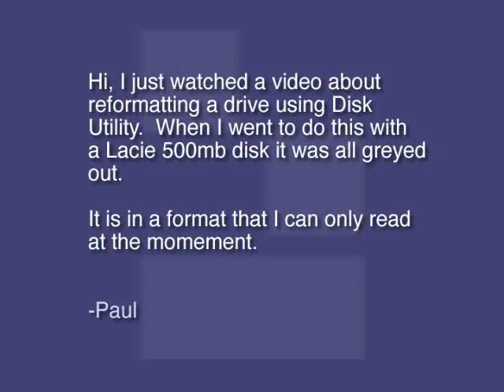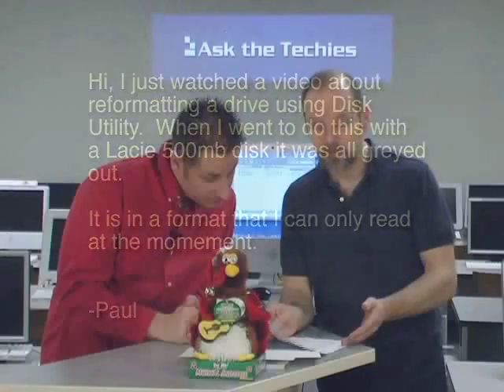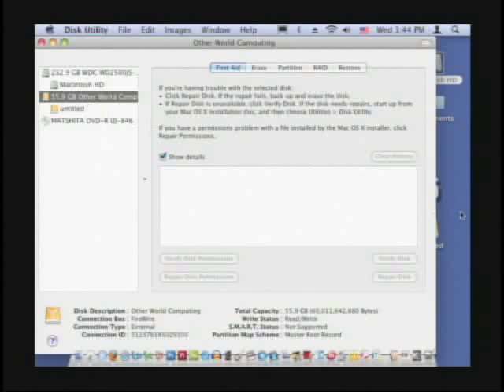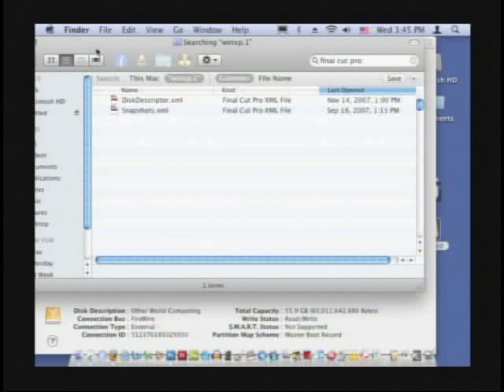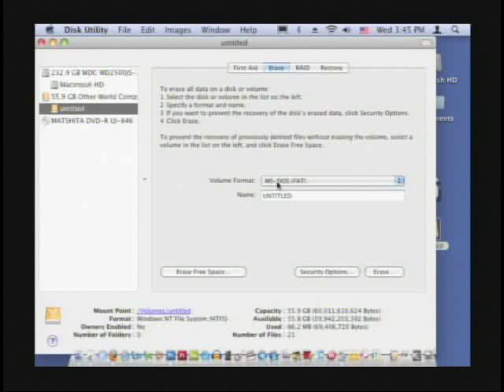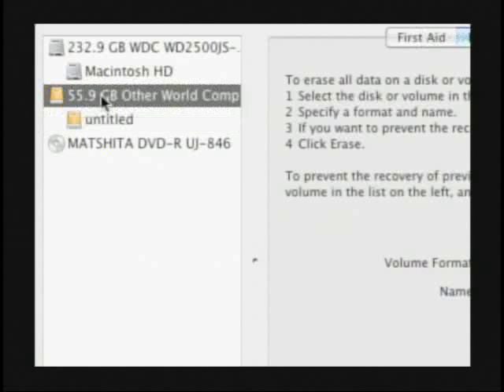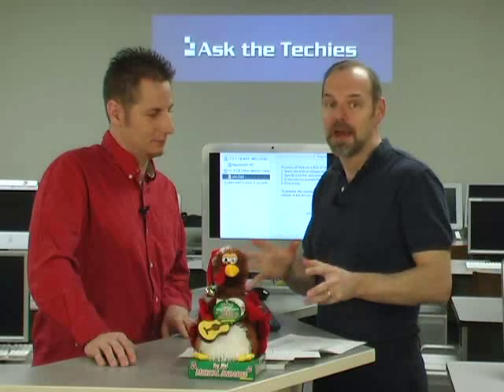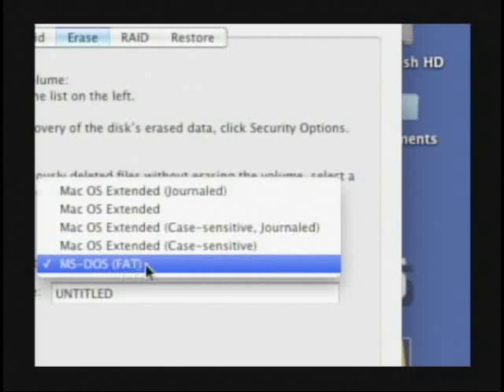Formatting an NTFS Hard Drive to Mac Format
answer a viewer question about difficulty formatting an external hard drive from NTFS to Mac format.